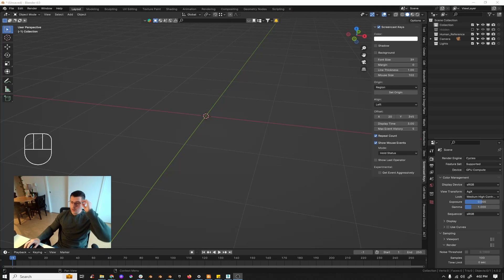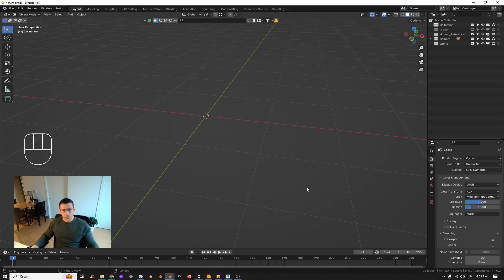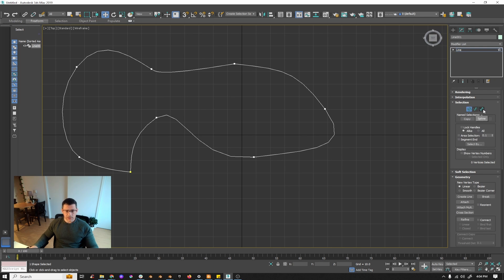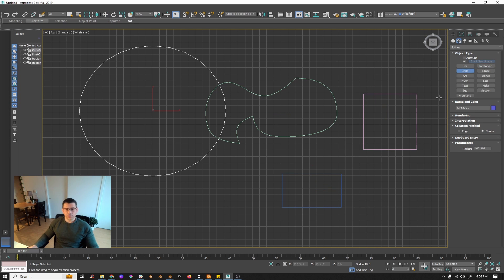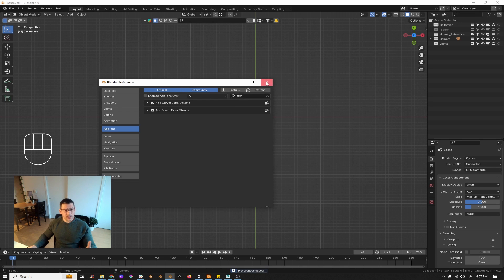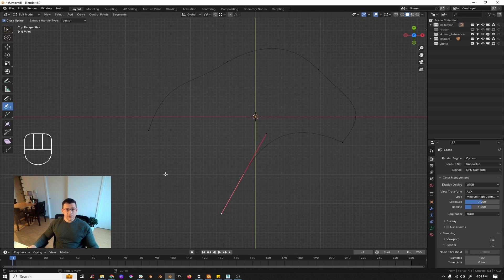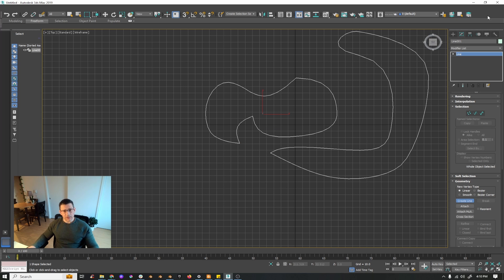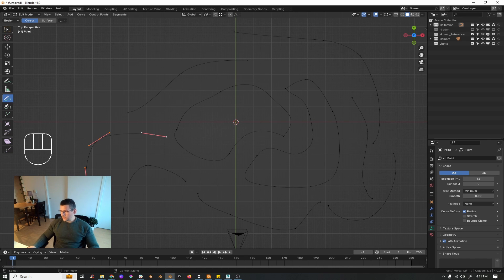Blender - Draw Splines like in 3Ds Max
In this video I am showing Blender users how to draw splines (curves in Blender) as 3Ds Max users do. Actually is very easy.

Also, If you are interested in some Geometry Nodes Generators to make your life easier as a 3d artist, check my tools here: